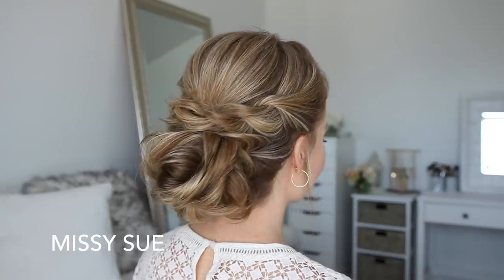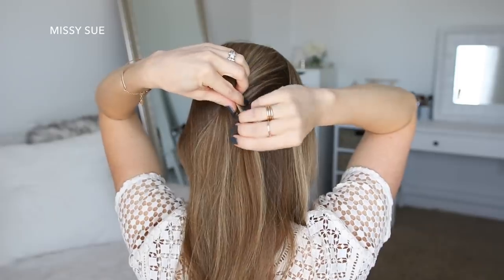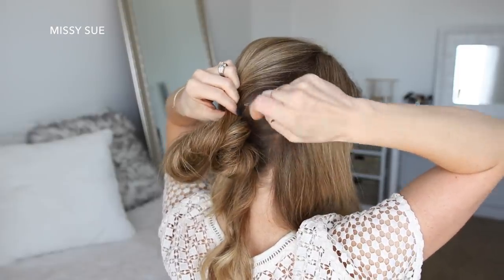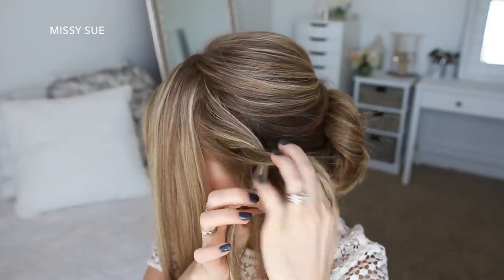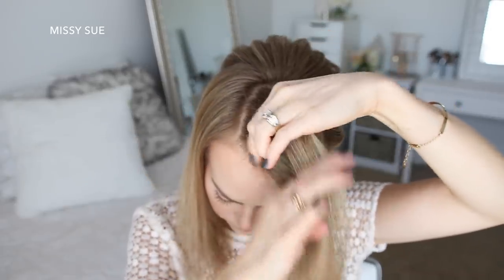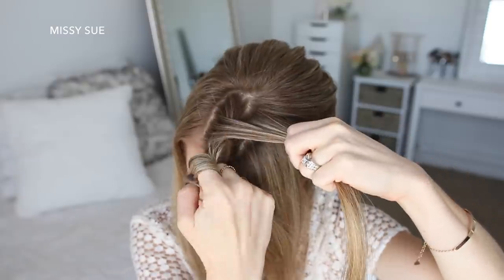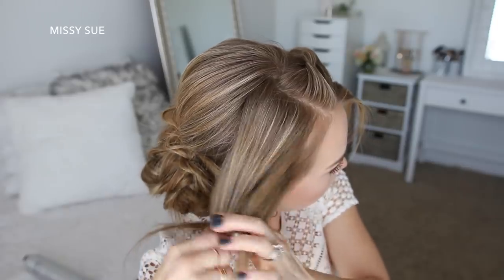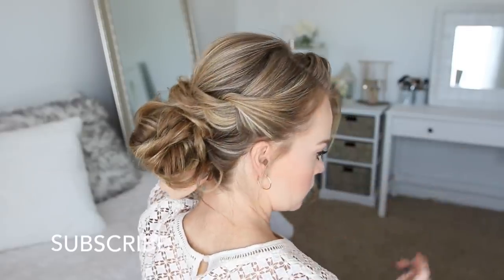Double Twisted Low Bun | Missy Sue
Hello! I feel like it's been forever since my last video.

I've decided to try posting my tutorials on Mondays instead of Saturday mornings. I just needed a change of pace but I'm not sure how I feel about it yet.

I loved getting everything done and posted before the weekend and now I worry about it all weekend, eek!

Is there a specific day that you check in for the new tutorial or are you used to seeing them on Saturdays? Let me know! I'm trying to figure out this new schedule (:

Supplies: Rattail comb, hair sectioning clip, hair band, bobby pins, hairspray.

1 1/2" Curling Iron
1" + 1 1/4" Curling